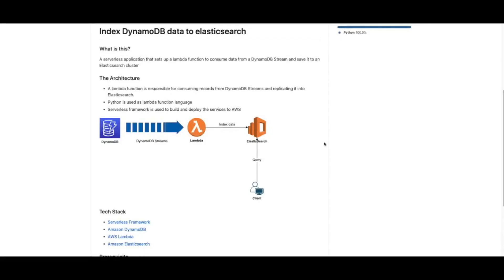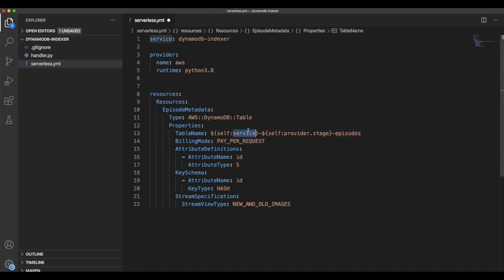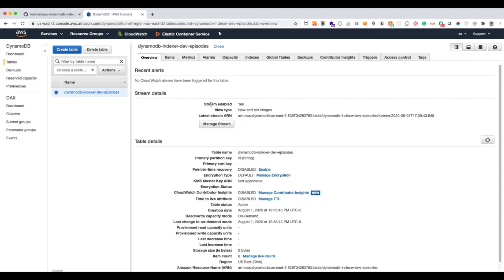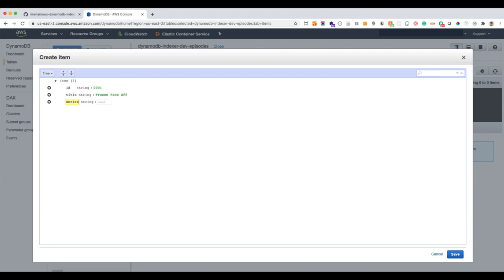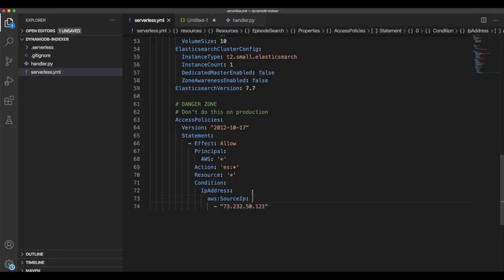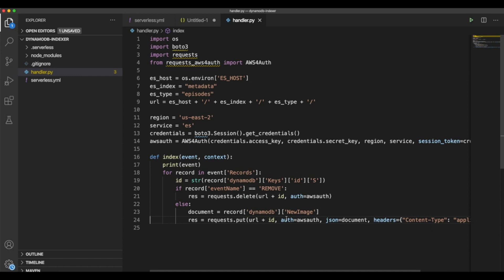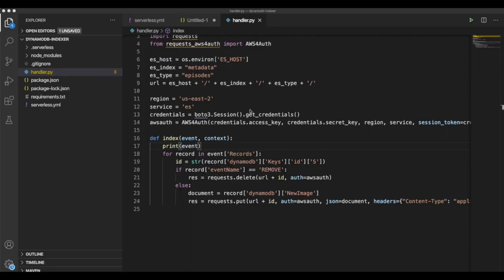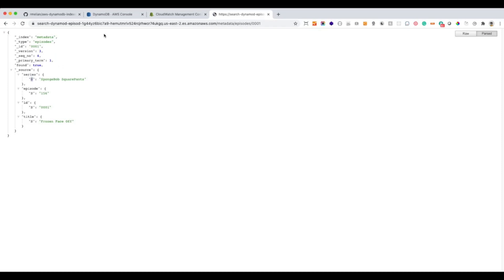Indexing AWS DynamoDB Streams to AWS Elasticsearch using AWS Lambda Function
A serverless application demonstrating how to set up a lambda function (python) to consume data from an AWS DynamoDB Stream and save it to an AWS Elasticsearch cluster

Amazon DynamoDB is a fully managed proprietary NoSQL database service that supports key–value and document data structures and is offered by Amazon.com as part of the Amazon Web Services portfolio. DynamoDB exposes a similar data model to and derives its name from Dynamo, but has a different underlying implementation.

Amazon Elasticsearch Service is a fully managed service that makes it easy for you to deploy, secure, and run Elasticsearch cost effectively at scale. You can build, monitor, and troubleshoot your applications using the tools you love, at the scale you need. The service provides support for open source Elasticsearch APIs, managed Kibana, integration with Logstash and other AWS services, and built-in alerting and SQL querying. Amazon Elasticsearch Service lets you pay only for what you use – there are no upfront costs or usage requirements. With Amazon Elasticsearch Service, you get the ELK stack you need, without the operational overhead.

AWS Lambda is an event-driven, serverless computing platform provided by Amazon as a part of Amazon Web Services. It is a computing service that runs code in response to events and automatically manages the computing resources required by that code.